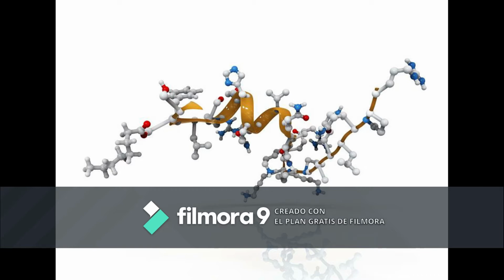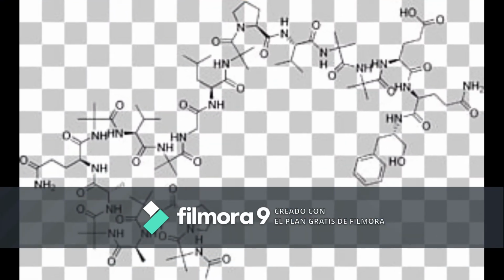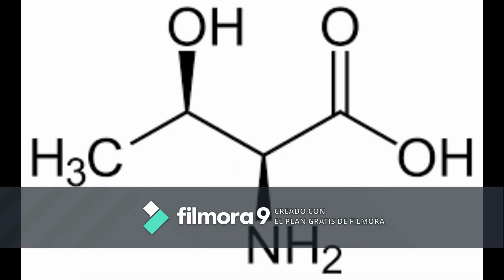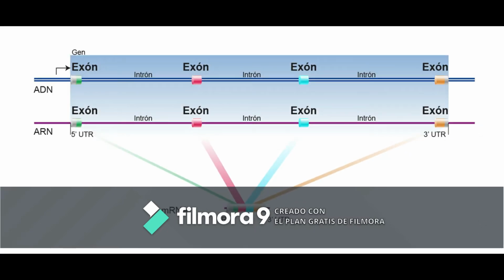CHROMOSOME 3- GHRELIN